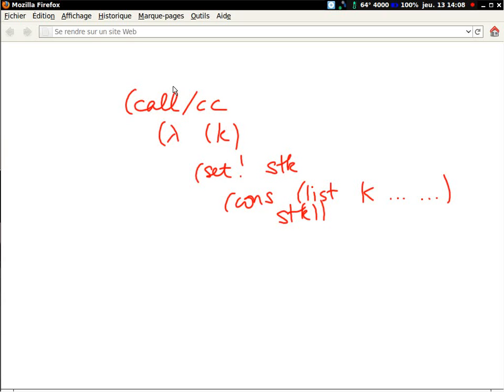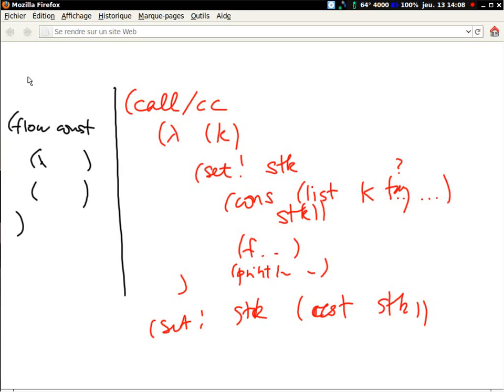2011 10 13 8